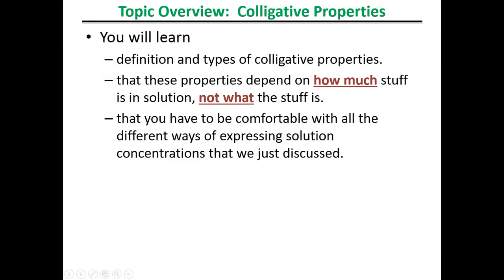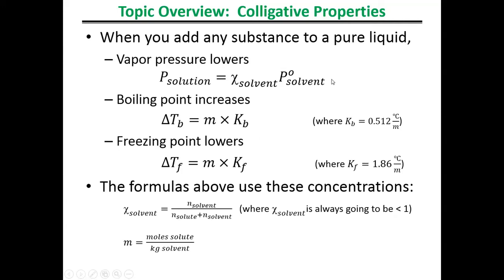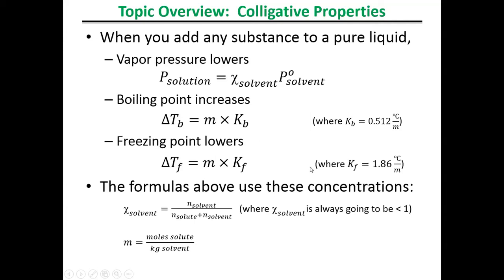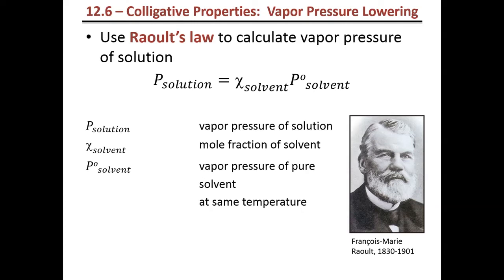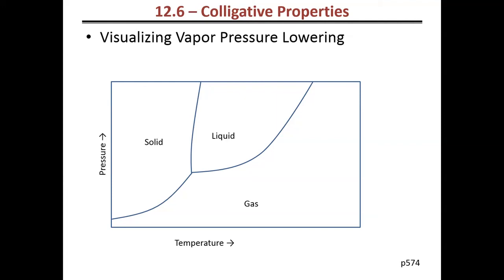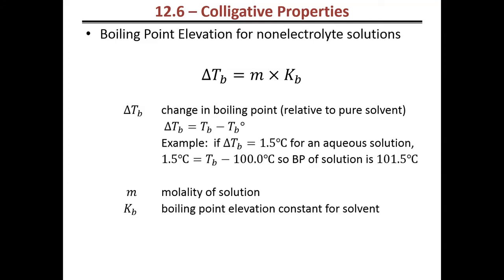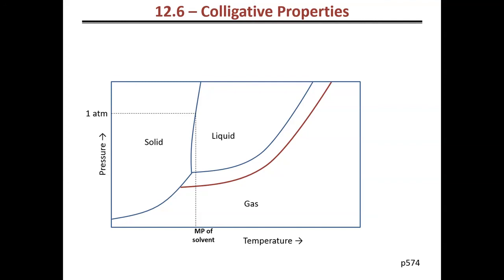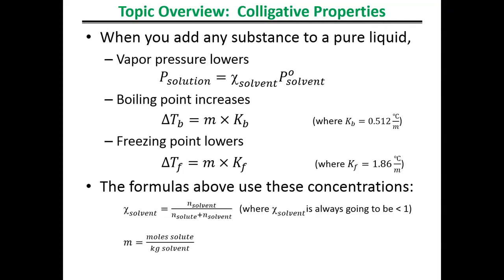Fri, Jan 27, 05 06 PM